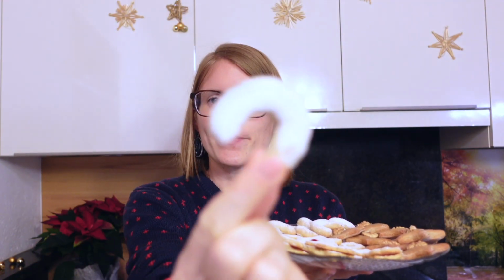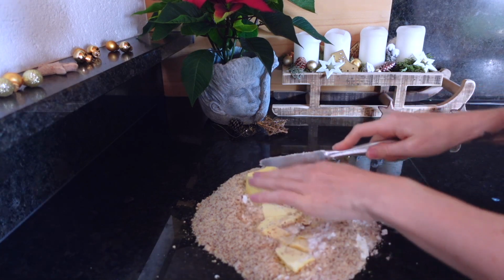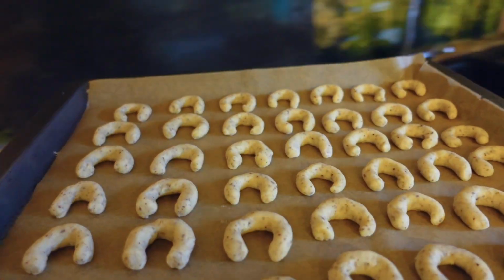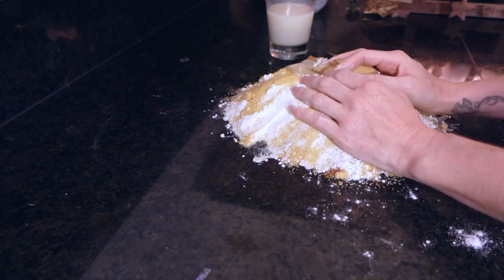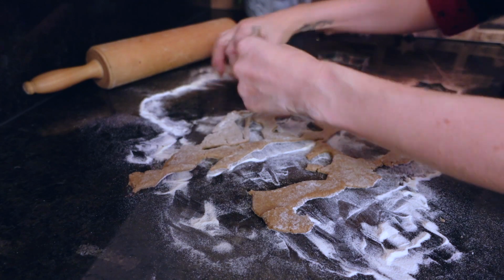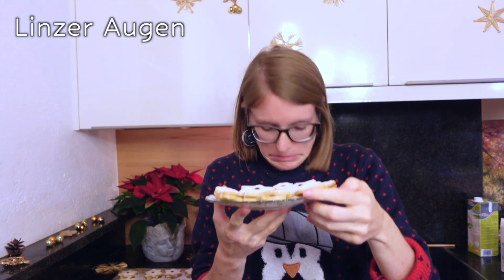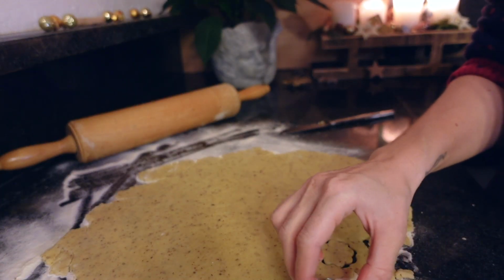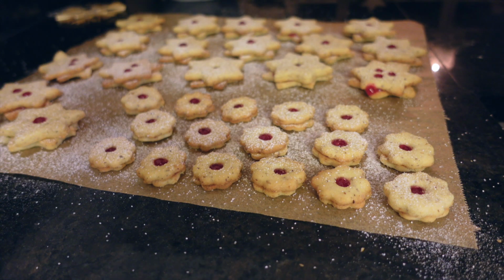3 Easy Austrian VEGAN Christmas Cookie Recipes 🎄🍪🇦🇹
Christmas Time is here! This means it’s time for some vegan Christmas baking because just the smell of some delicious vegan holiday cookies will get you in a Christmassy mood. My favourite vegan Christmas cookie recipes from Austria are Vanillekipferl, Linzer Augen and Lebkuchen. They only have easy-to-get ingredients and are easy to make.

Vanillekipferl - Vanilla Crescent Cookies
* 280 g flour
* 200 g vegan butter
* 100 g ground hazelnuts
* 80 g powdered sugar
* 24 g vanilla sugar
* 3 tbsp powdered sugar

Linzer Augen - Linzer Cookies
* 300 g flour
* 50 g ground nuts
* 100 g powdered sugar
* 200 g vegan butter
* Zest of one lemon
* Red currant jam

Lebkuchen - Gingerbread
* 250 g flour
* 250 g rye flour
* 8 g baking powder
* 200 g brown sugar
* 1 tbsp gingerbread spice mix
* 4 tbsp oil
* 250 ml plant-based milk
* Plant-based milk and powdered sugar for icing

0:00 Intro
1:05 Vanillekipferl - Vanilla Crescent Cookies
4:10 Lebkuchen - Gingerbread
8:30 Linzer Augen - Linzer Cookies
12:05 Outro